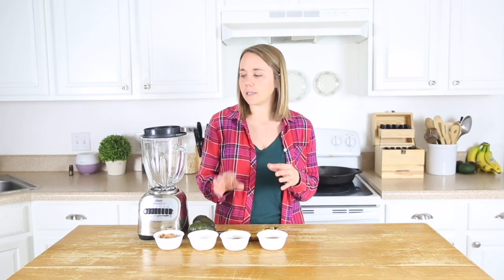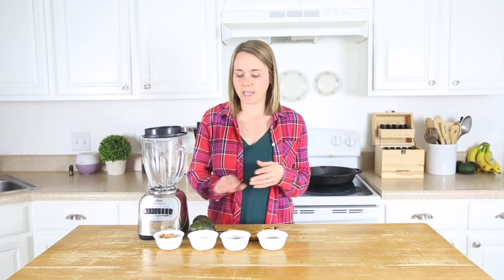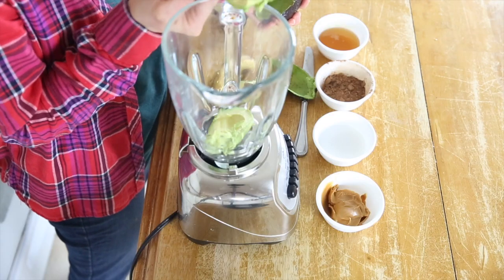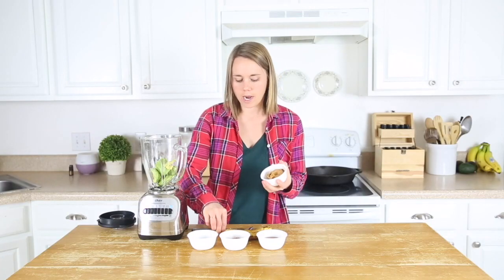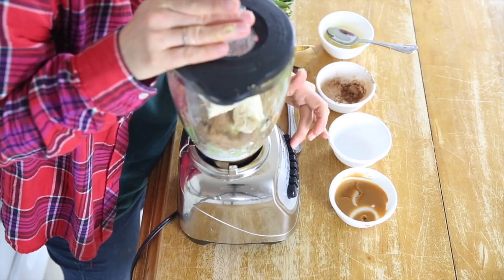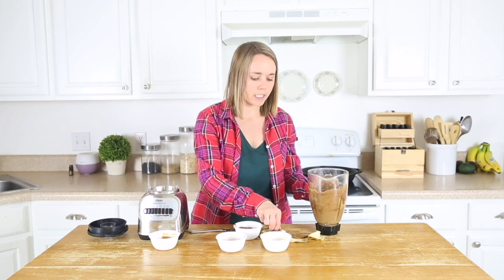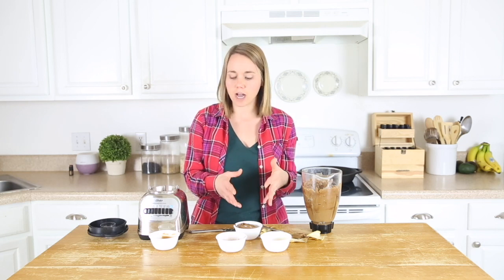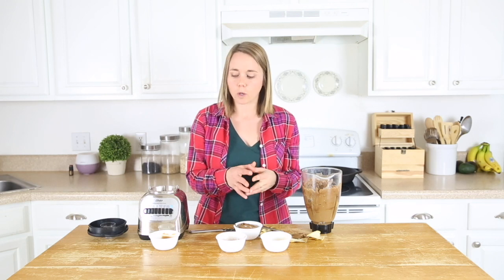Peanut Butter Chocolate Avocado Pudding | Paleo Cake Frosting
THIS PEANUT BUTTER CHOCOLATE AVOCADO PUDDING IS THE PERFECT COMBINATION OF SWEET AND RICH.  IT IS DELICIOUS ON IT'S OWN OR ON TOP OF ANY BIRTHDAY CAKE.

Grab my free essential oil class to see how we use essential oils in our home

Essential Oil Storage Box
Roller Bottles
Fractionated Coconut Oil
Cast iron skillet
Kids Stainless Steel Cups
Pink Himalayan salt
Foaming Hand Soap Dispensers
Wooden Measuring Spoons

Get access to my online resource library for all my free printable labels and ebooks

FREE E-BOOKS FOR YOU!

Looking for more natural cleaning swaps?  Take my 3-day FREE email course for more recipes and tips!

Revamp your daily routine with this FREE 3 day email course! Natural solutions, tips, and recipes straight to your inbox!

For more information on this video head over to the blog: ouroilyhouse.com